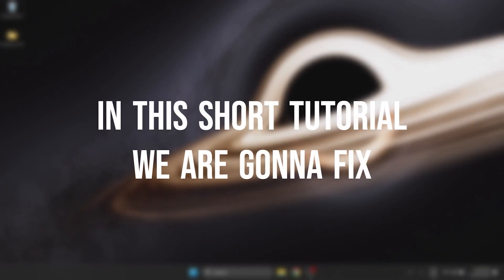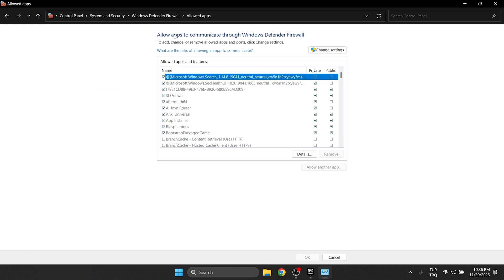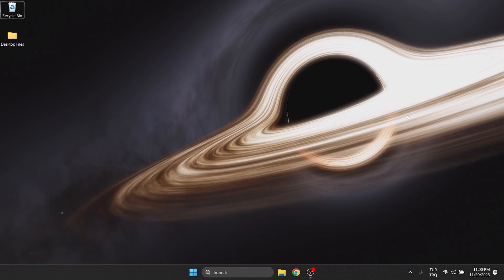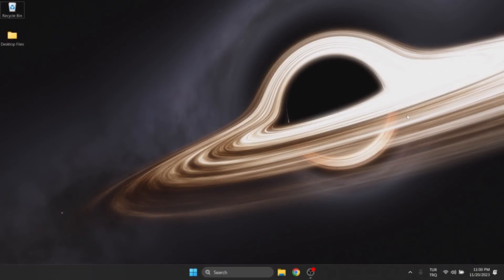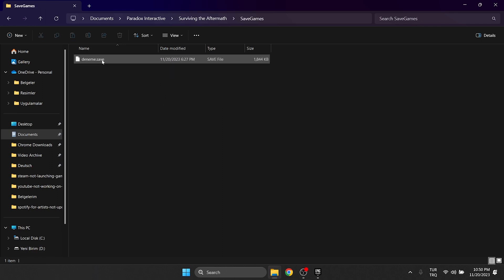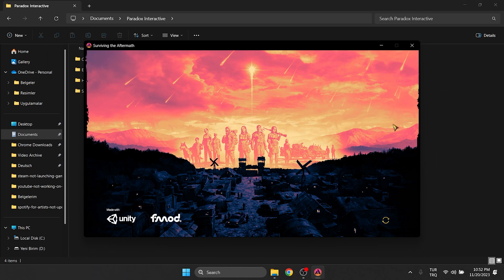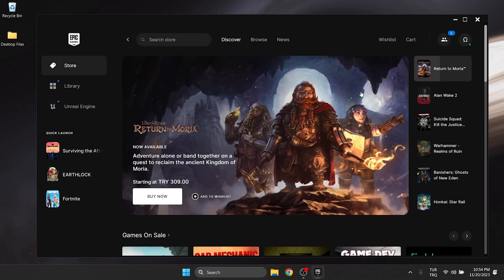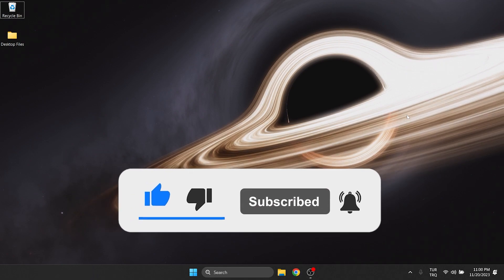[FIXED] SURVIVING THE AFTERMATH NOT SAVING | Fix Surviving the Aftermath Unable to Save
Here's how to fix surviving the aftermath not saving progress. This error is searched as surviving the aftermath unable to save. And in this video I showed you how you can fix this

Video Parts:
00:00 Info&Intro
00:13 Allow Aftermath and Epic Games
00:56 Turn off Windows Defender Firewall
01:32 Reset the game saves
03:25 Ending&Outro